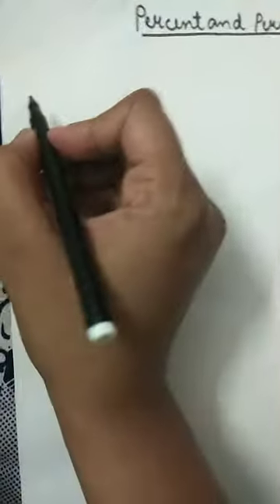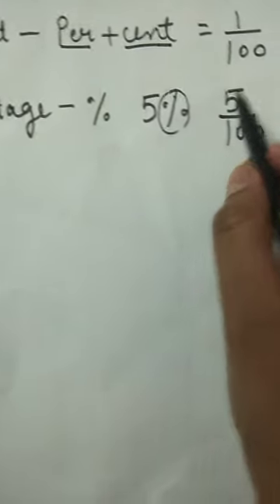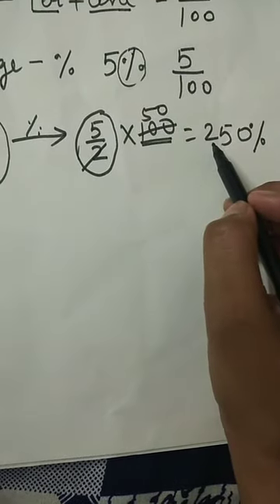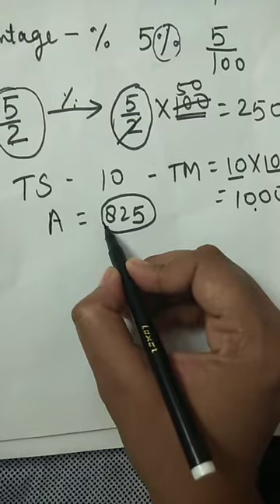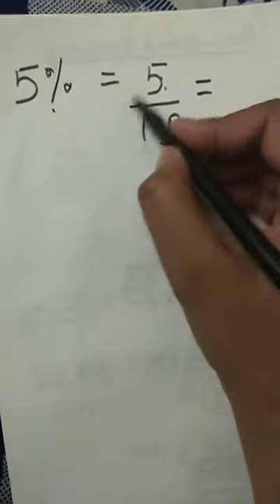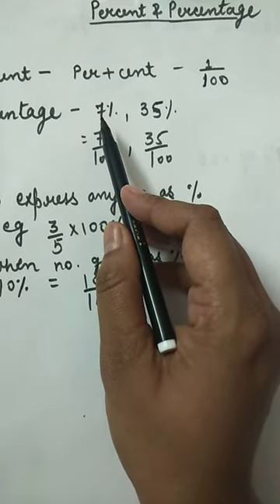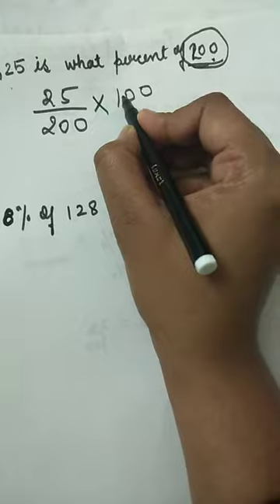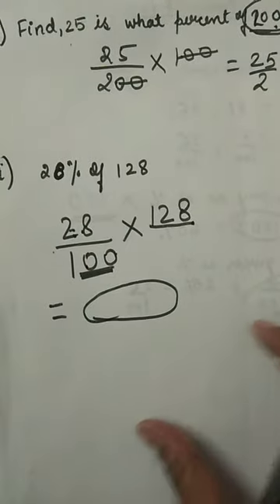Maths class 8 ch-Percent and percentage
Introduction of percent and percentage